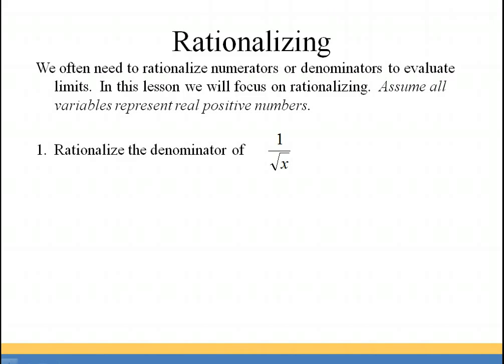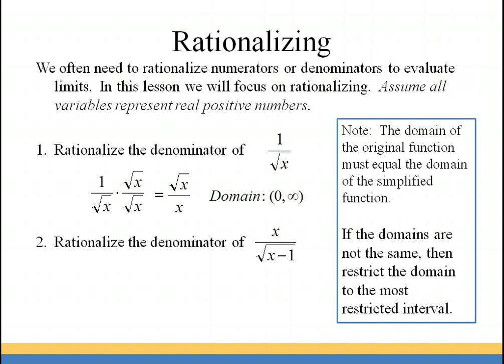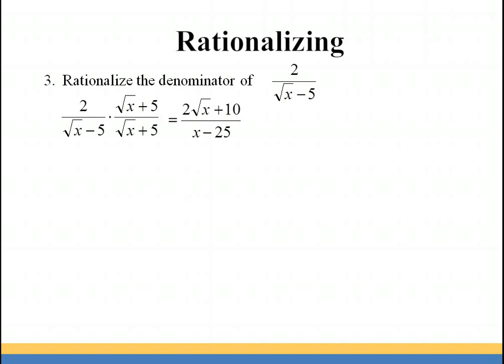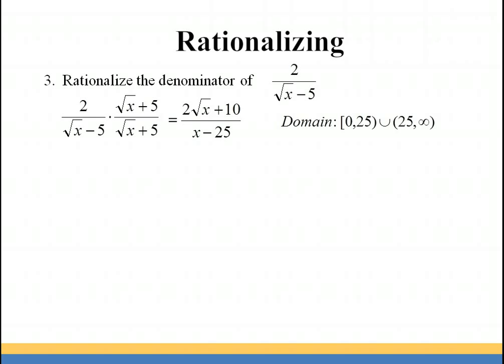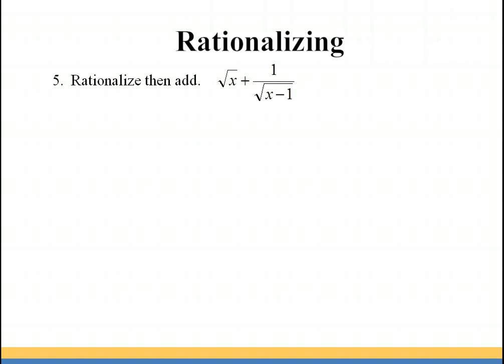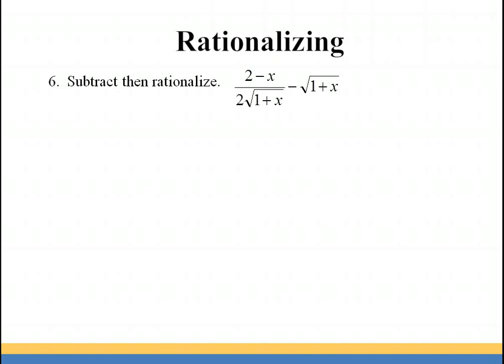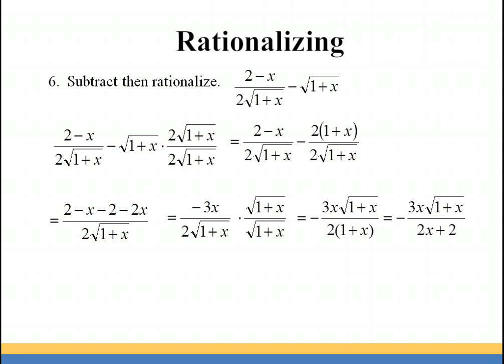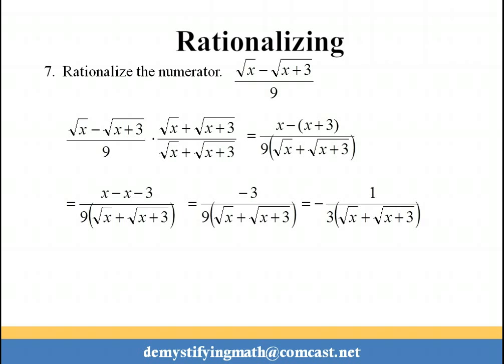Rationalizing Techniques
Rationalizing several expressions